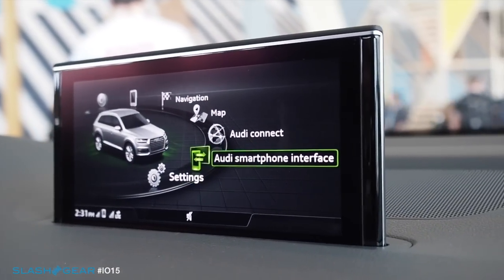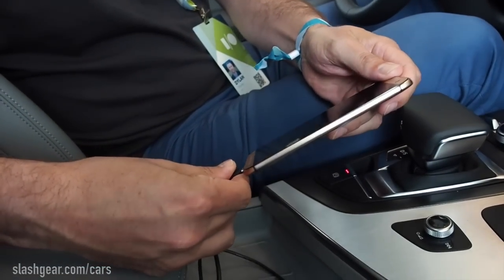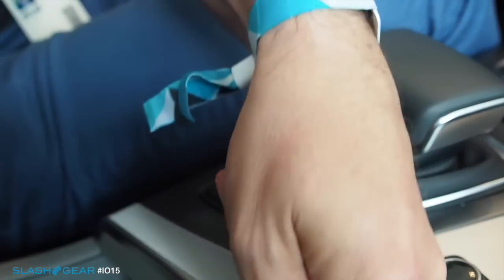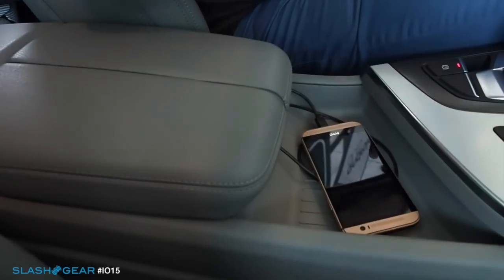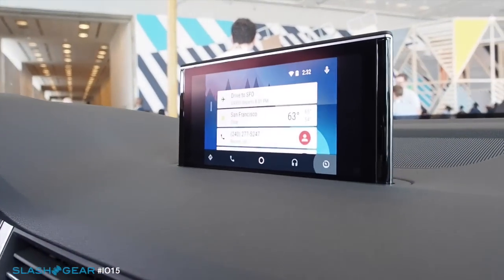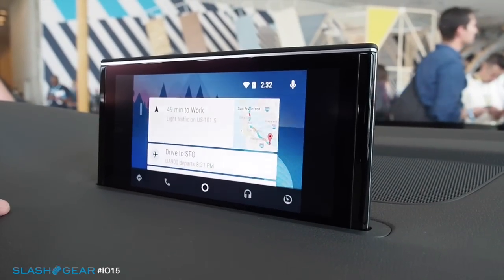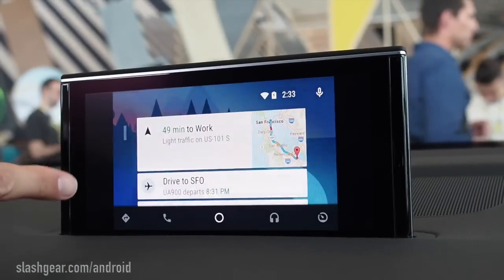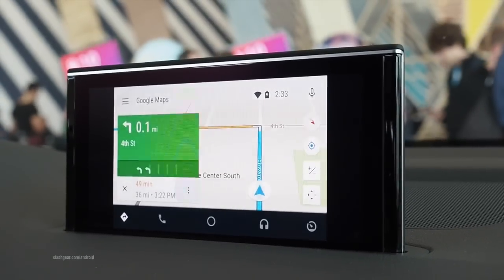2016 Audi Q7 and Android Auto hands on demo at IO15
2016 Audi Q7 and Android Auto hands on demo at IO15